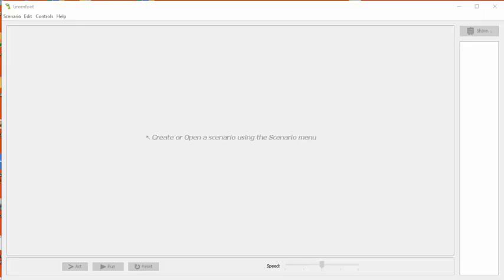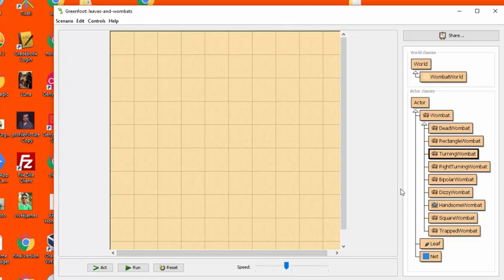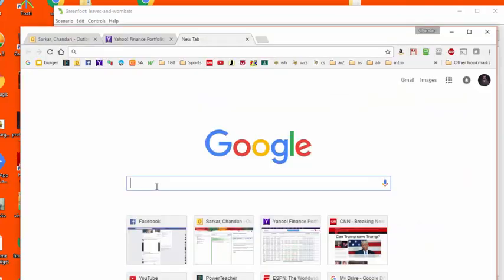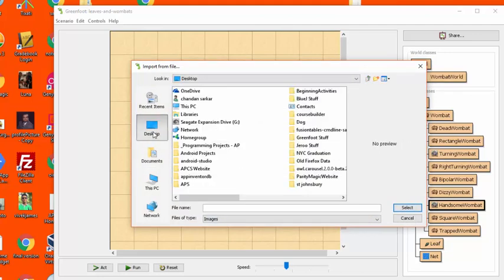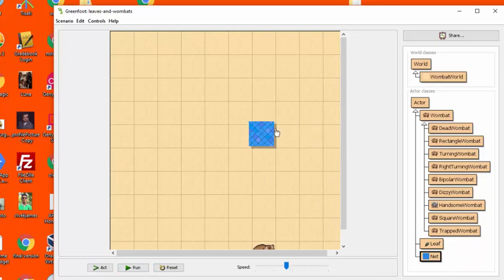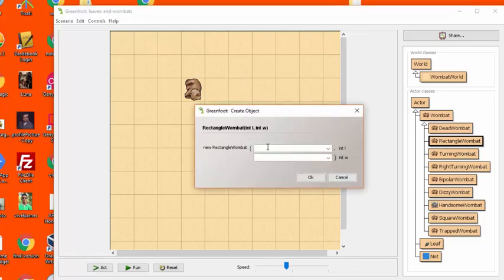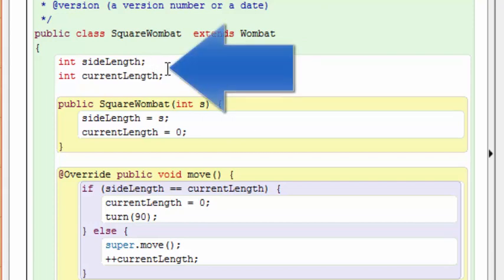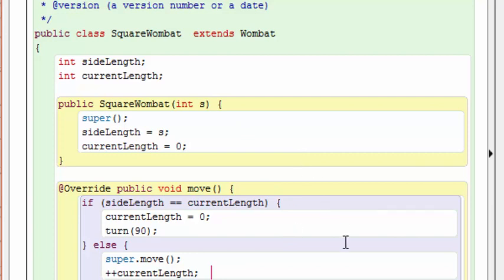AP-CSA Wombat Lab